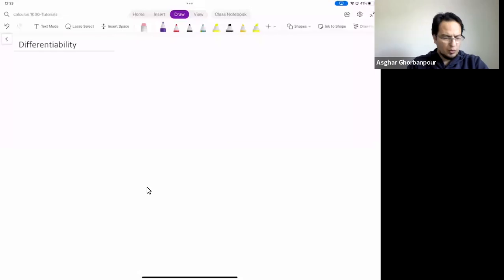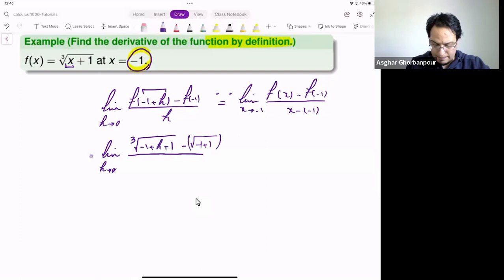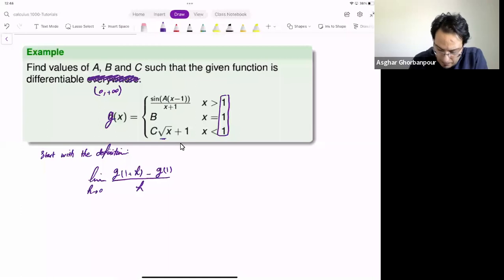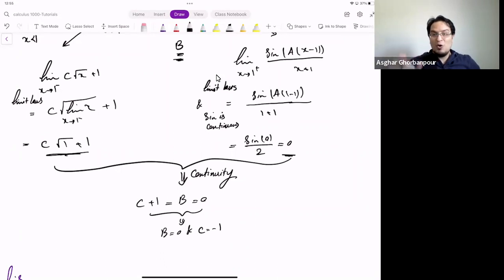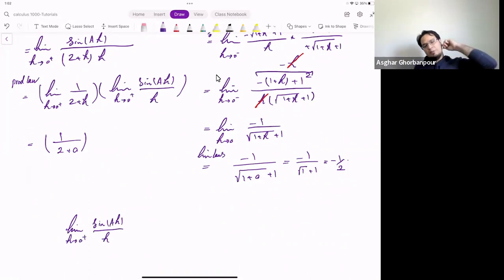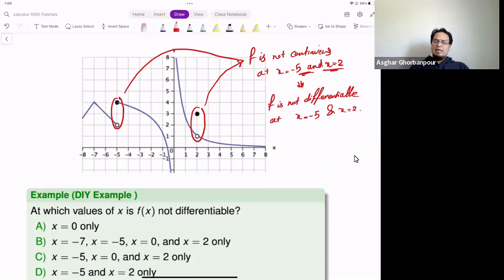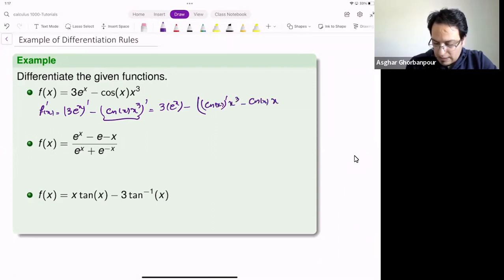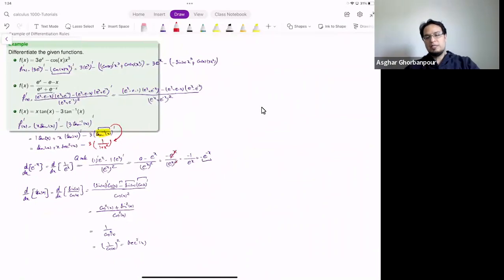Calculus 1000B Winter 2022 Week 6 Tutorial Session 11